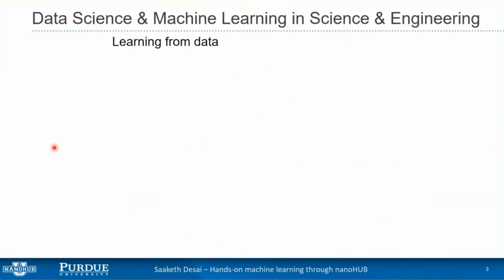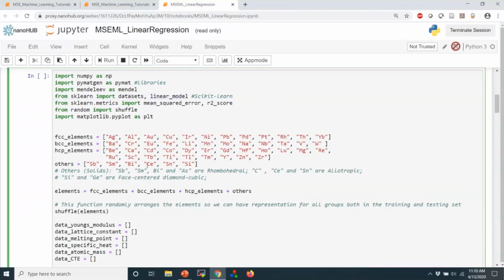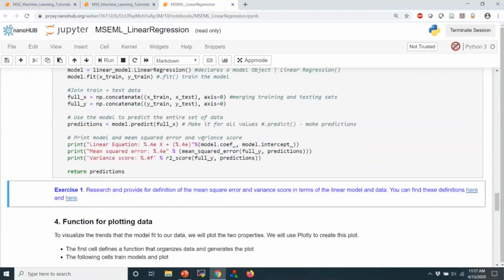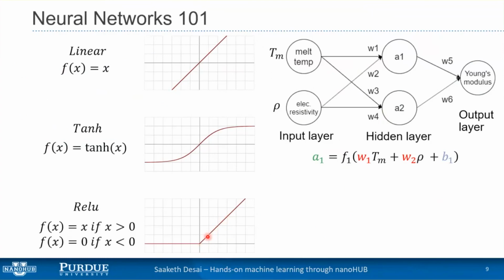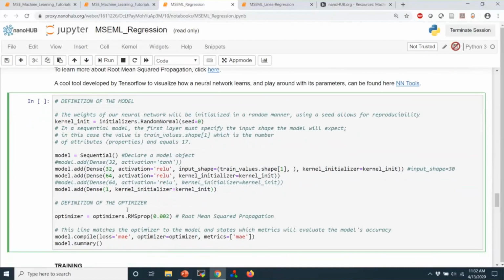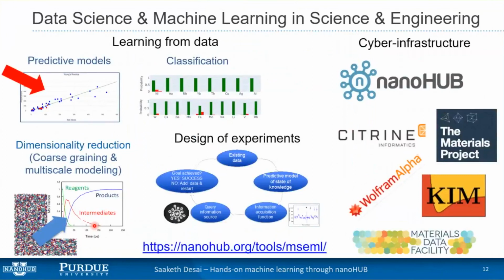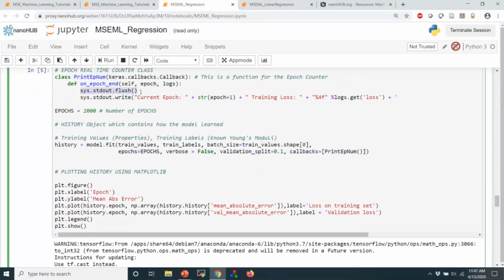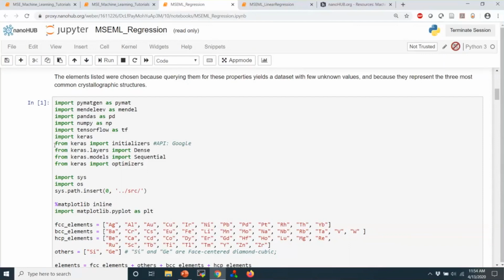Hands-on Supervised Learning: Part 1 - Linear Regression and Neural Networks (1st offering)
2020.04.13 By Saaketh Desai, Purdue University

This video is a part of a Hands-on Machine Learning and Data Science Training Workshop conducted by nanoHUB in April 2020.

This session introduces linear regression in Jupyter notebooks and goes over the process to create and train a neural network in a Jupyter notebook on nanoHUB.org. The tool used in this demonstration is Machine Learning for Materials Science: Part 1